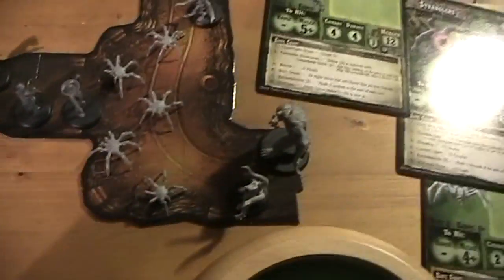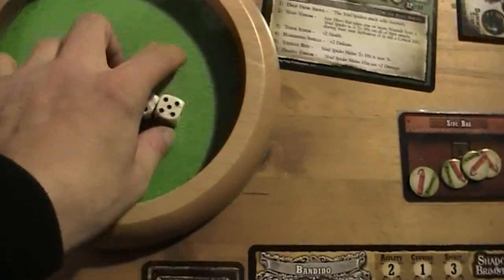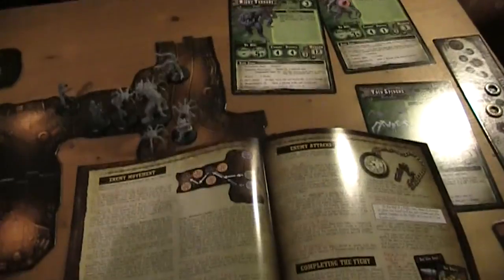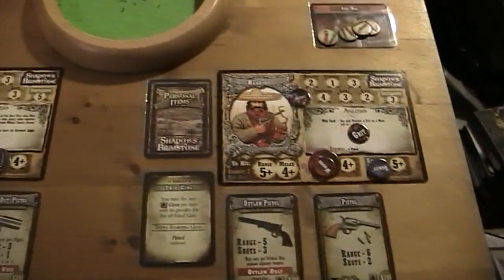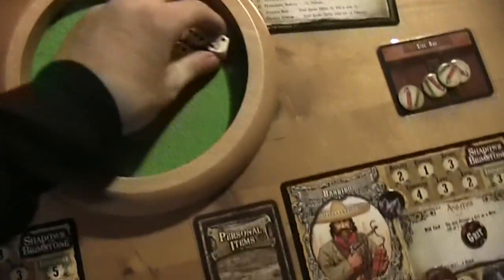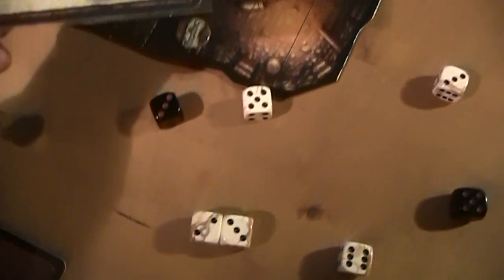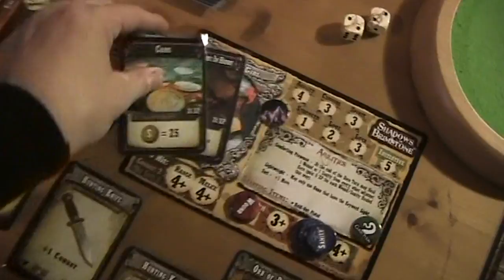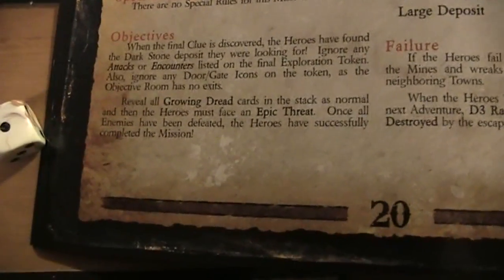A lonesome Gamer plays Shadows of Brimstone pt 5